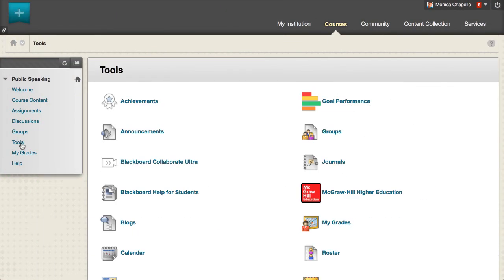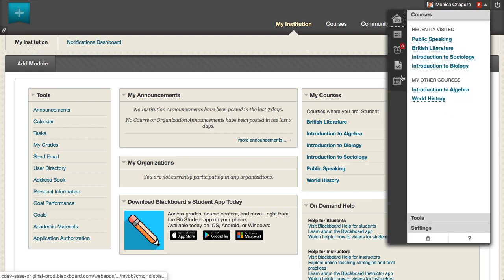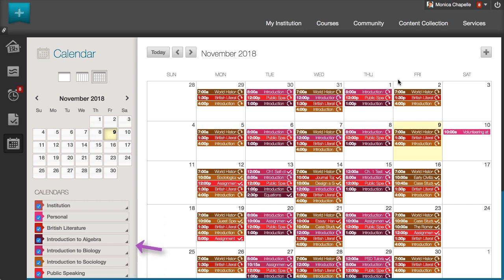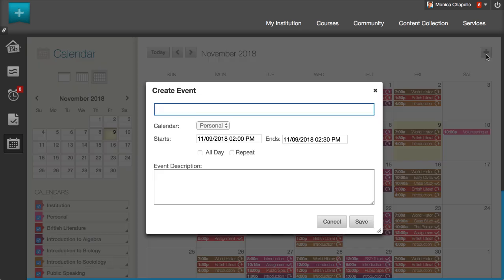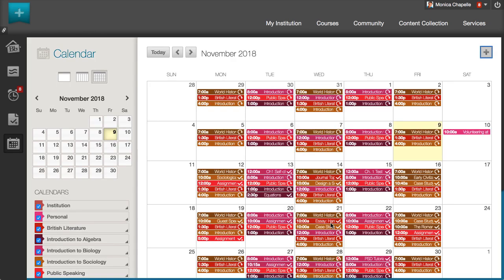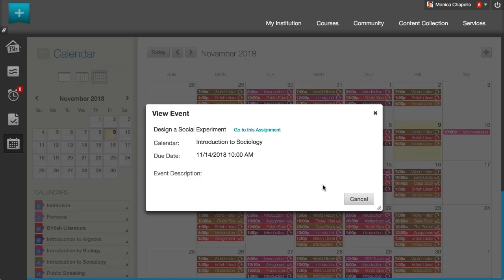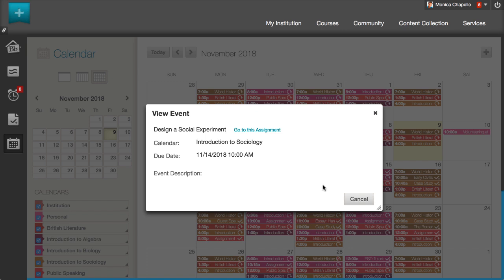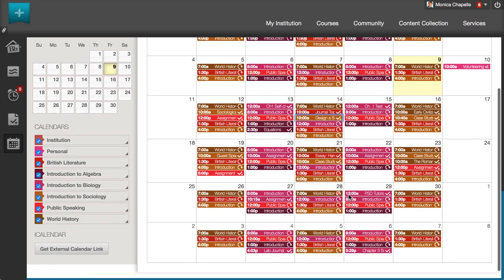Use the Calendar in Blackboard Original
Juggling competing responsibilities isn't easy. The calendar displays a consolidated view of all your events.

Transcript:
Juggling competing responsibilities isn't easy. The calendar displays a consolidated view of all your events. Let’s take a look.
You can access the calendar from your course, from the Tools panel on the My Institution tab, or from the My Blackboard menu.
You can view by day, week, or month, select the calendars you want to view, and use the arrows to move to past or future dates.
Select the plus, or select a specific date to create a new event. While instructors can add events to course calendars, students can only add personal events.
Course items with due dates appear automatically in the course calendar.
Select an event to view its details or edit it if you own the event. From here, instructors can access grading or edit the test, assignment, or item. When students view an event's details, they can jump to the assignment, test, or tool to begin their work.
And finally, select Get External Calendar Link to import your Blackboard Learn calendar into an external calendar application. After the Learn iCal URL is set up in an external calendar, it is updated dynamically with new Learn calendar events.